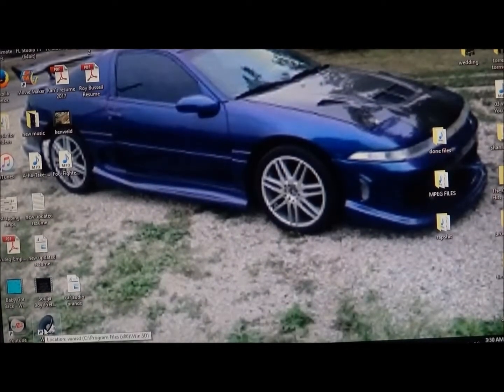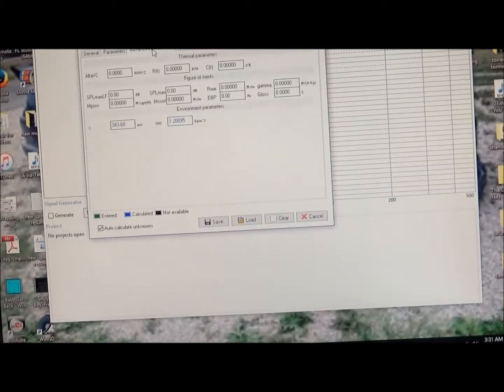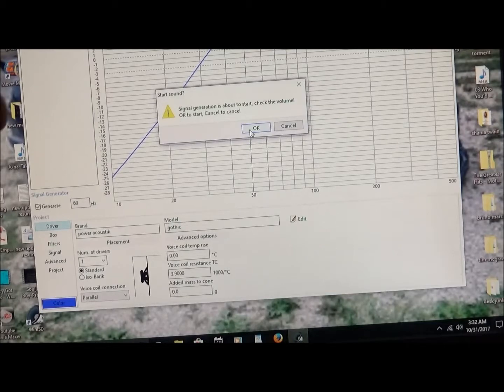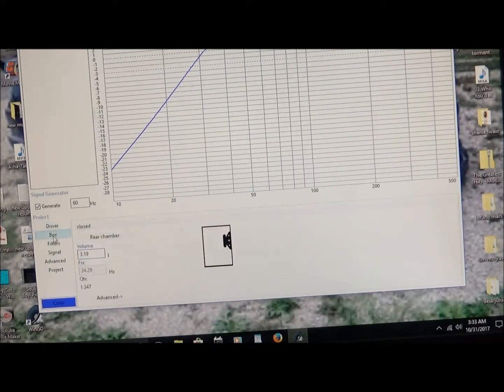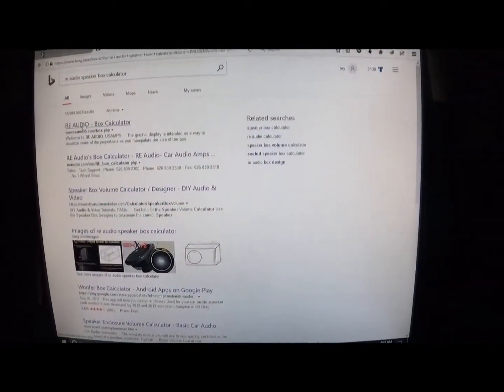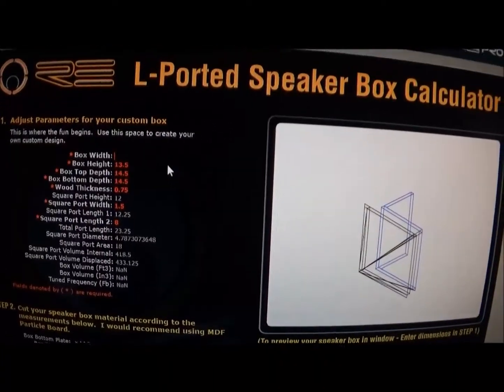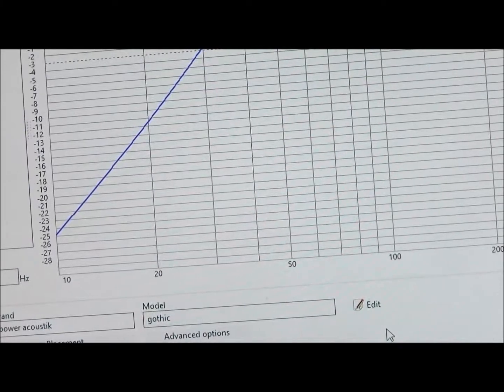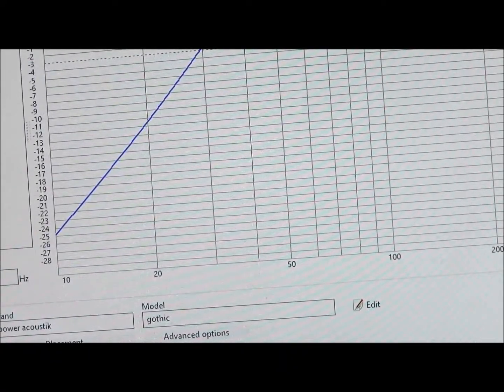SUB BOX BUILDING PROGRAM OVER VIEW WINISD RE AUDIO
quick over view of the free sub box building programs